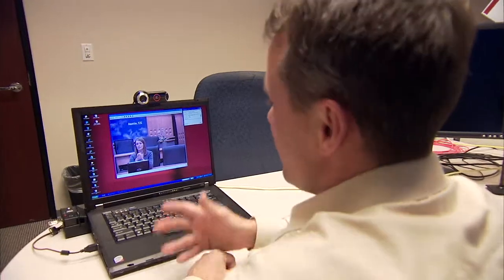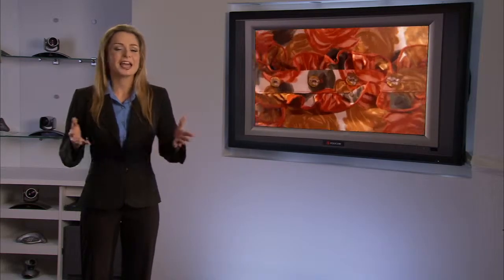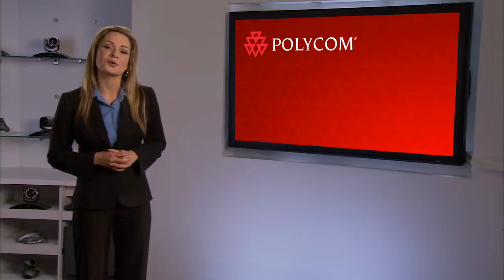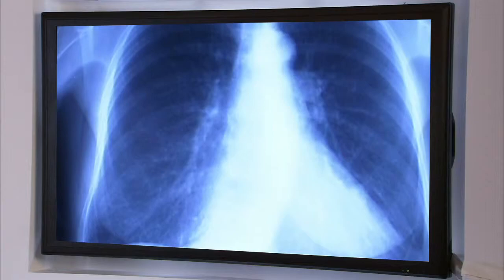Choosing the Right Telepresence and Video Conferencing Solution.wmv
A walk through into choosing or understanding video resolution and frame rates when choosing Telepresence or Video Conference systems.